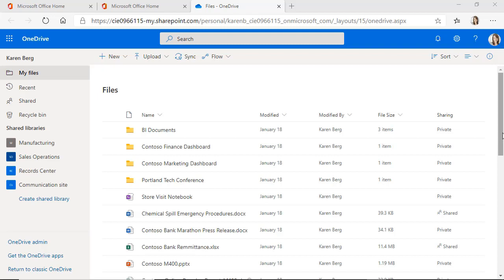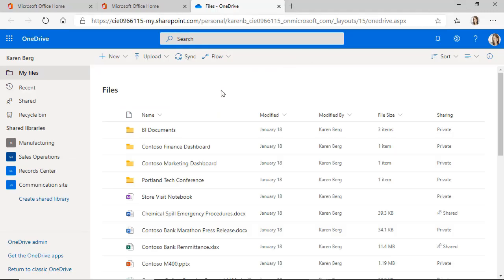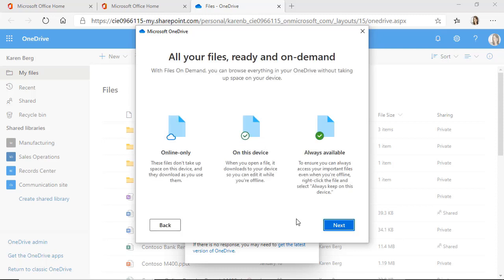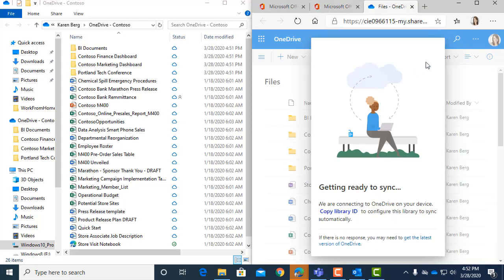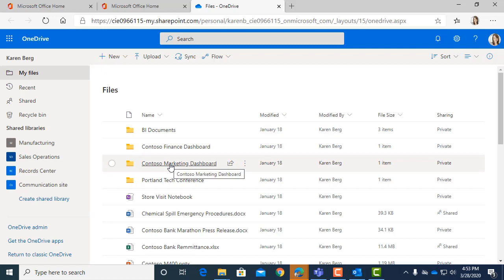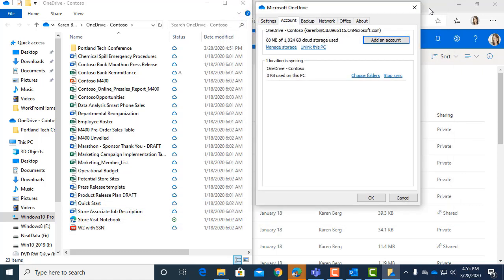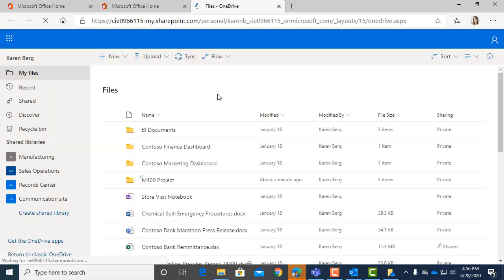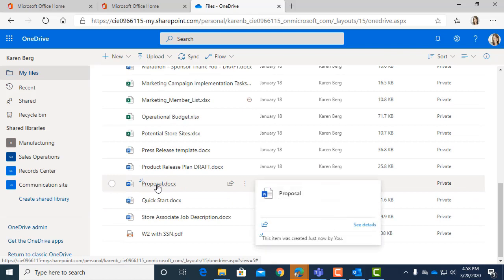04 - Working from Home in Office 365 - Accessing Files Using OneDrive Sync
Slow internet, or no internet, can be frustrating when you are trying to be productive.  Bring your content off-line so you can be productive in spite of internet challenges.